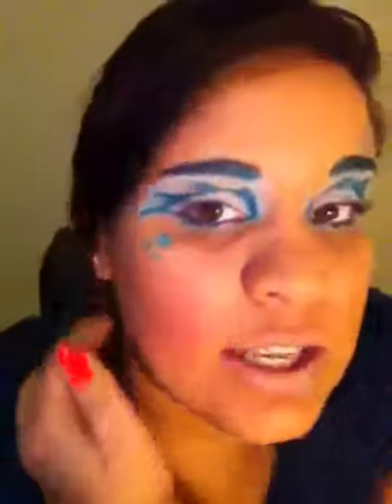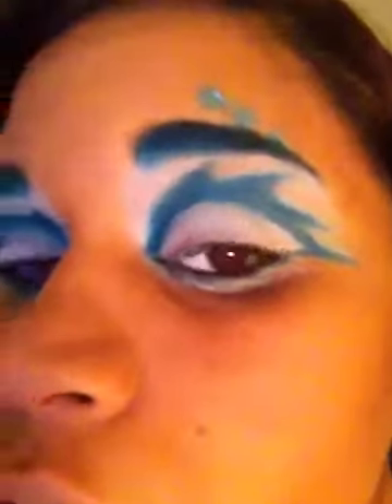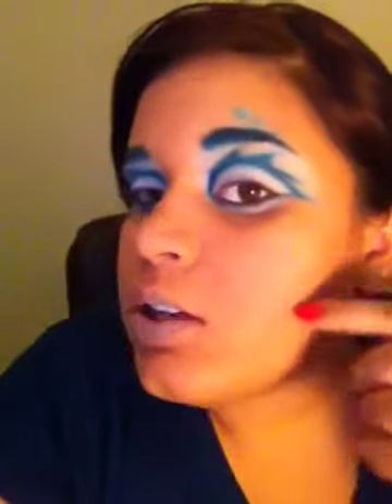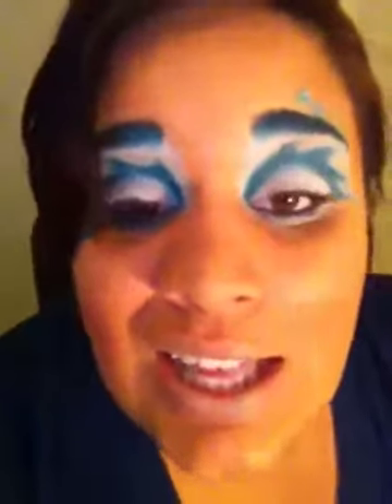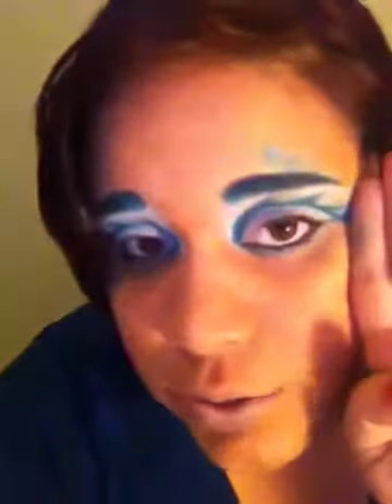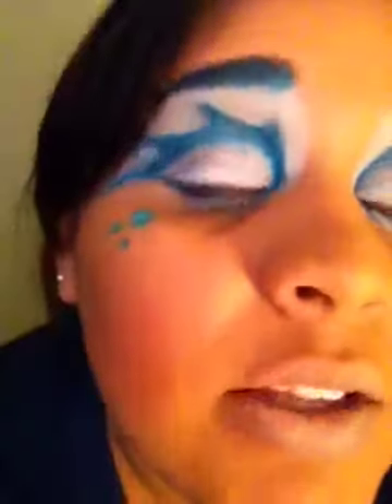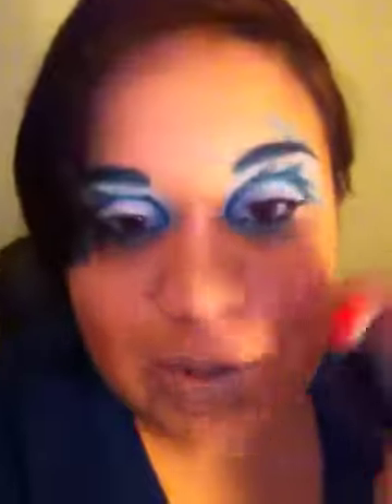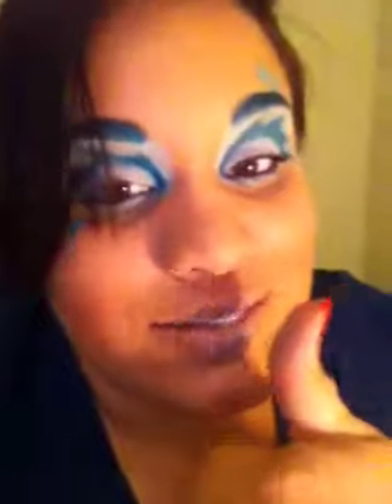Makeup sea creature cut out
I love the ocean you guys sea creatures inspired this look if you guys like it plz put in a request bellow and I'll do a tutorial. Love u guys

Use ur war paint for good not evil

Facebook.com/asirenswarpaint